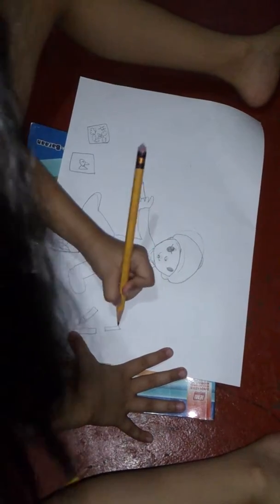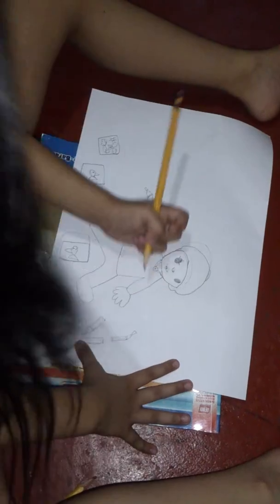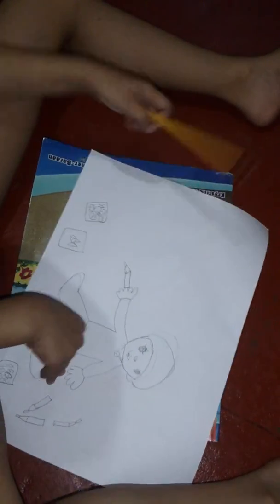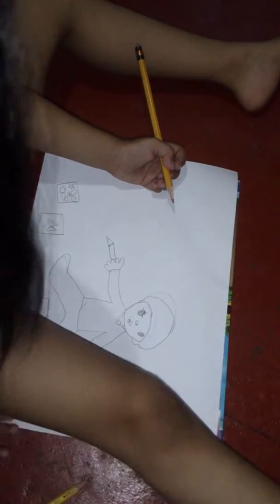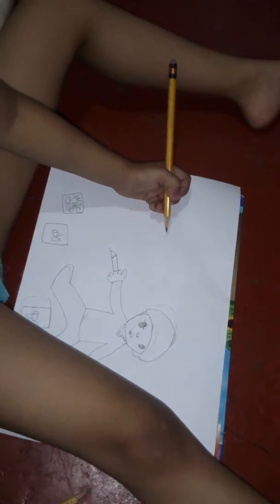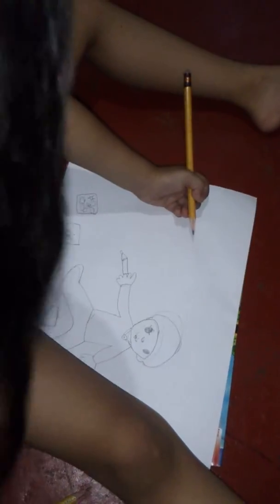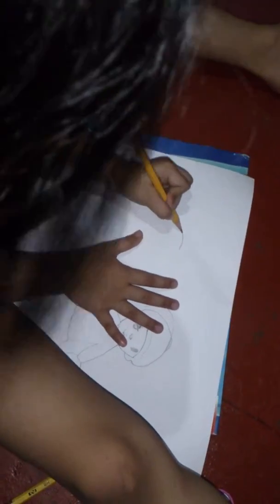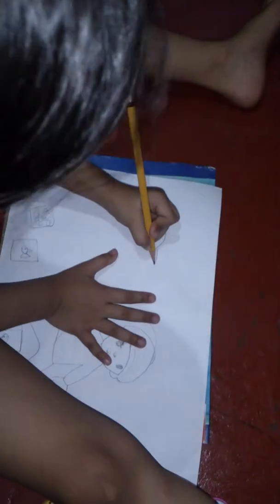Nicole pocoyo drawing 2015